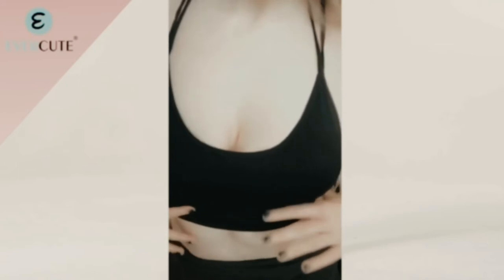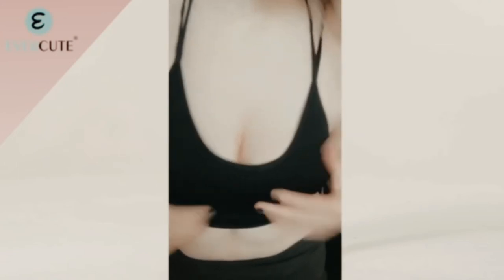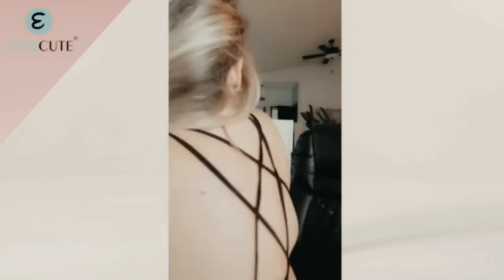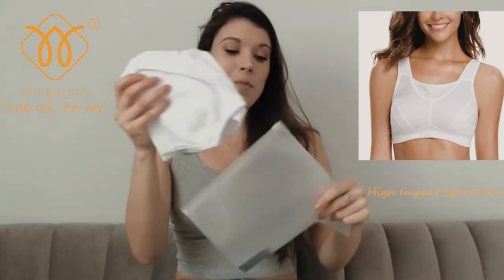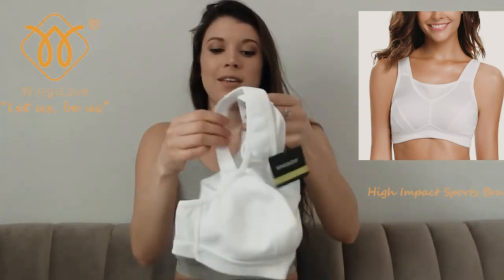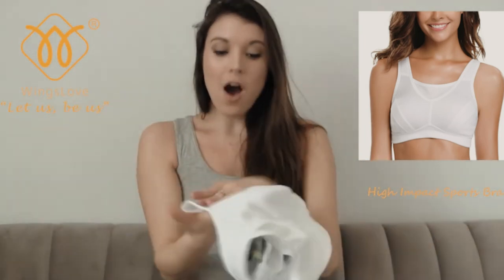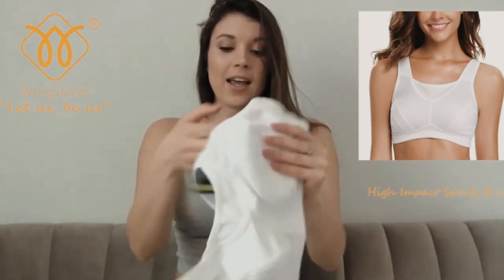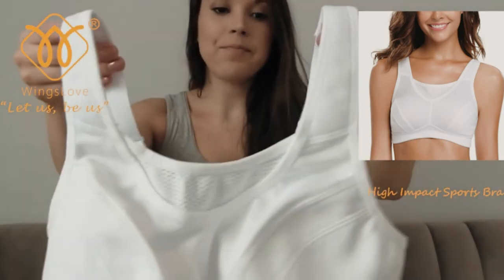Top 10 Best Bras For Full Figure Women | Best Full Figure Bra For Comfort & Support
By watching this video, You could find the top 10 best bras for full figure.

1. HHUQ Women’s Longline Sports Bra
2. Yvette High Impact Women Sports Bra
3. Sykooria 3 Pack Strappy Sports Bra
4. Lavento Women's Racerback Sports Bra
5. QINSEN FAFOFA Workout Outfits for Women
6. MITALOO Adhesive Bra Invisible Sticky
7. Lemedy Women Padded Sports Bra
8. Duufin 5 Pcs Lace Bralettes
9. Evercute Cross Back Sport Bras
10. Wingslove Women's Wirefree Workout

We know how valuable your time is so we have come up with the top 10 best bras for full figure that save your valuable time, which has been at the top of the market for a long time. These best full figure bras are not the only ones we like to see in the top position. We were impressed by their comfortability, durability, and cost-effectiveness. Try these women's full figure bras. We always bring the best product on the market to suit your needs. We hope this time you will not be any exception. bestfullfigurebra fullfigurebra bestbra Watch More Videos Best Bras For Lift And Support Best Minimizer Bra Best Support Bra For Full Figured ➤ Don't forget to: ★ Subscribe ★ Like ★ Comment ★ Share with your friends ➤ All These products in this video belong to the website owner and the product owner. This is not a promotional video, just some cool gadgets that make our life better. ➤ Disclaimer: This channel is a participant in the Amazon Services LLC Associates Program, an affiliate advertising program designed to provide a means for sites to earn advertising fees by advertising and linking to Amazon.com ➤ Copyright Issue:- If you find any of your copyrighted material in this video, please leave us a message (crafftstudios at gmail dot com) so we can resolve the issue.

Congratulations to you very much, we hope we can meet your desired needs. We know how valuable your time is so we have come up with the top 10 best bras for full figure that save your valuable time, which has been at the top of the market for a long time.

These best full figure bras are not the only ones we like to see in the top position. We were impressed by their comfortability, durability, and cost-effectiveness.

Try these women's full figure bras. We always bring the best product on the market to suit your needs. We hope this time you will not be any exception.

      owners.